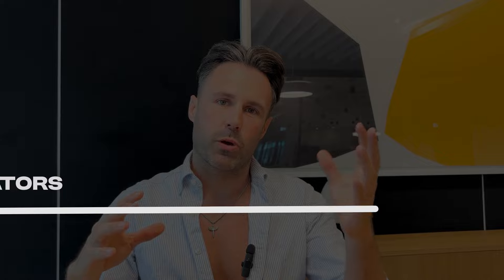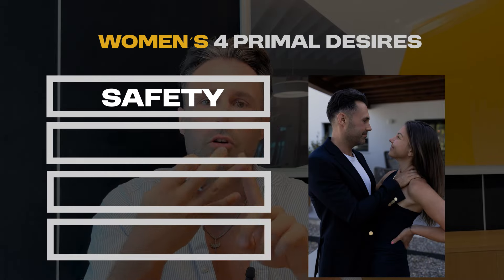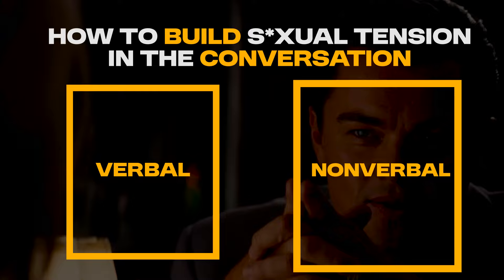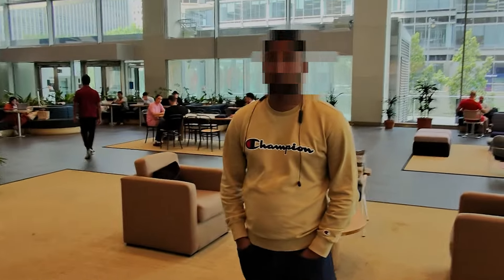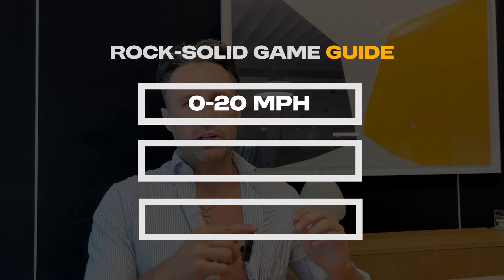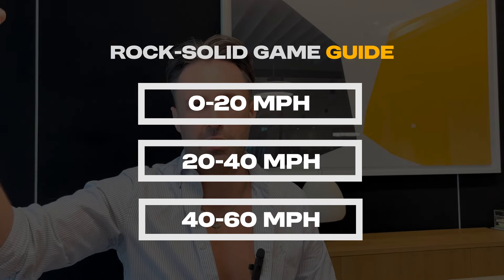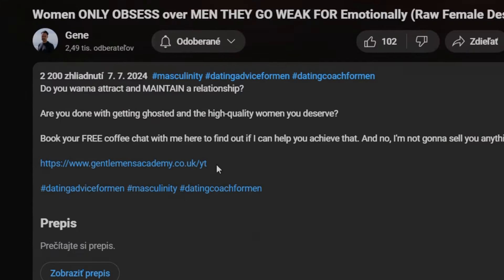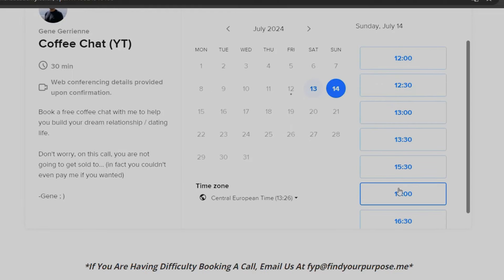This Makes Women Want You Sexually (Works Every Time)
Join Gentlemen's Academy - Where men come together to decode female nature and become the most confident & authentic Hercules